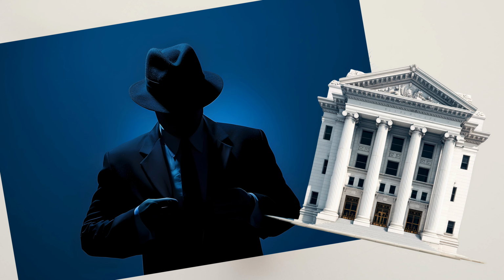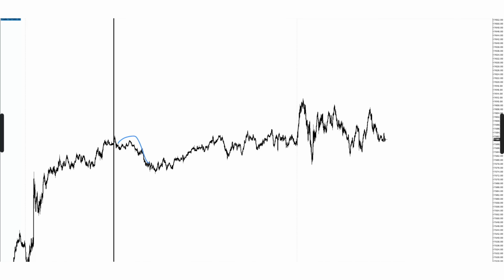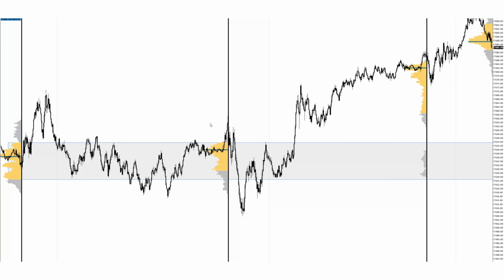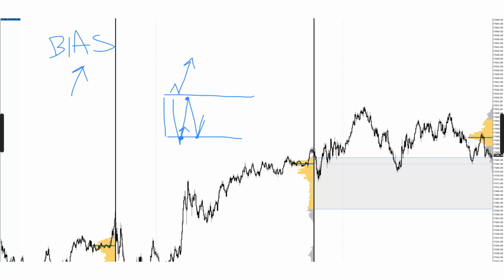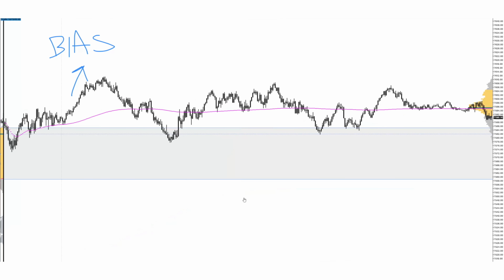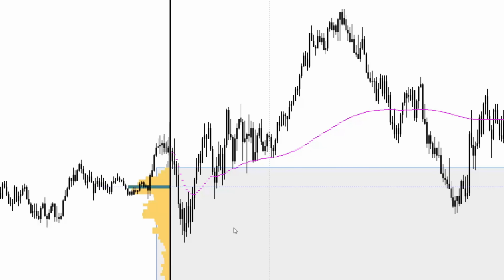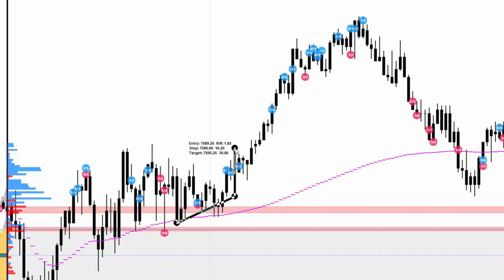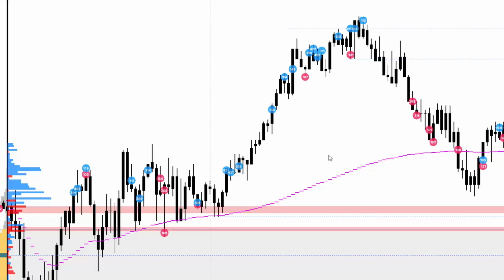The ONLY Strategy Banks Don't Want You to Know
Everybody thinks institutions and institutional traders use secret magic tricks to make consistent profits. That's the biggest lie in trading.

I was trained by an institutional trader from one of the biggest banks in the world. The truth? They're normal traders. The only difference is they're INFORMED traders — they know exactly what they're doing, while retail traders go in blind.

In this video I share a powerful, simple setup that institutions know and use to make profits day in and day out — explained step by step:

- How to clean up and organize your chart so you can actually read the market
- Why the New York (RTH / cash) session is where it all happens
- Volume Profile, Value Area and Point of Control to build a clear BIAS
- How institutions use the VWAP to execute large orders (and why it works)
- Delta, footprint and absorption to time precise entries
- Entry, stop loss, take profit and trailing stop management
- How Risk Reward and Win Rate are connected

A complete, repeatable strategy that finally brings clarity to your trading. You can do it too.

⏱️ CHAPTERS
00:00 Institutions don't use secrets
00:30 Step 1: clean up the chart
00:48 Mark the trading days
01:09 The RTH (cash) session
01:53 Volume candles vs time candles
02:37 Step 2: build your bias with Volume Profile
04:21 The Point of Control
04:34 Filtering trades with your bias
05:28 The VWAP and why institutions use it
06:40 Reading the VWAP in a real example
07:19 Delta, footprint and absorption
08:44 Spotting the long confirmation
09:14 Entry, stop loss and take profit
10:02 Managing the trade with a trailing stop
11:06 Risk Reward and Win Rate
11:37 Backtesting, prop firms and free academy
12:26 Final thoughts